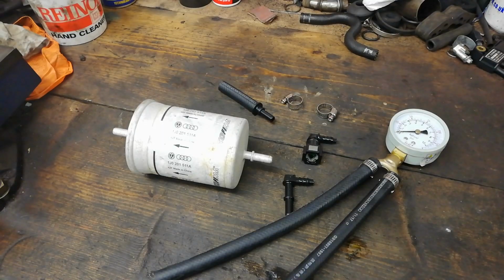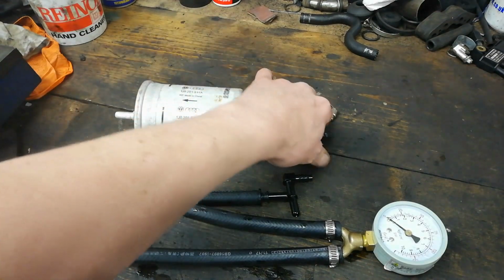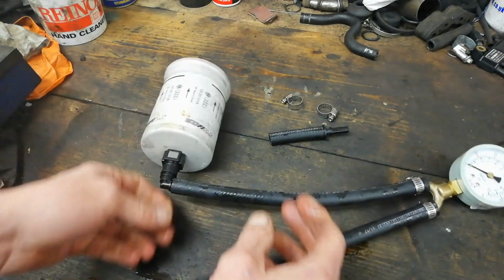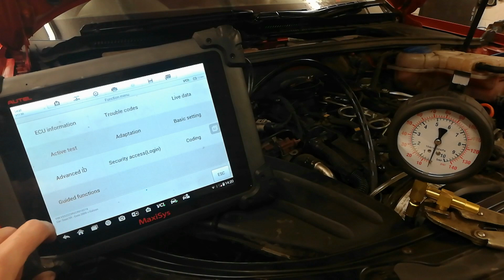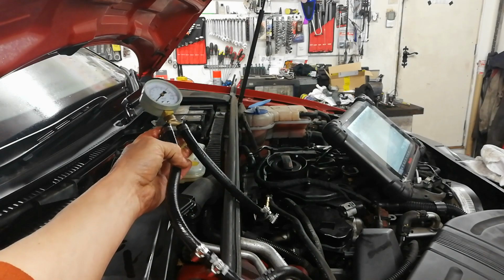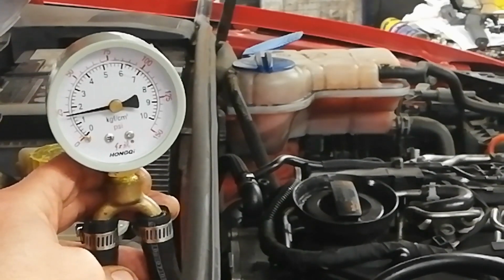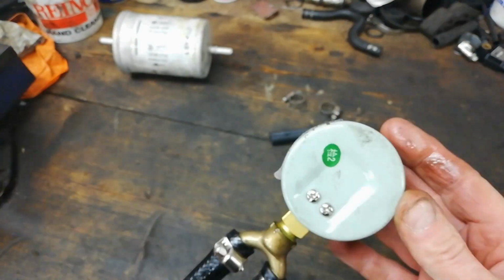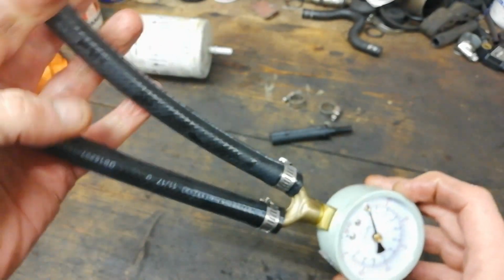Cheepo Fuel Pressure Tester, Is It Any Good??